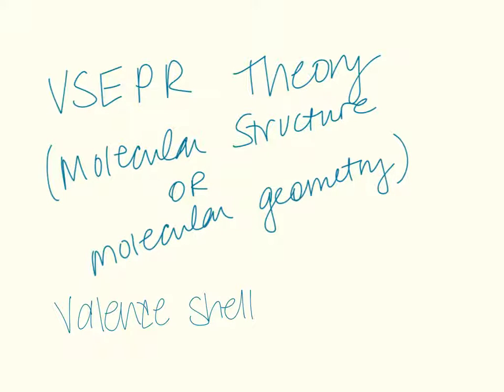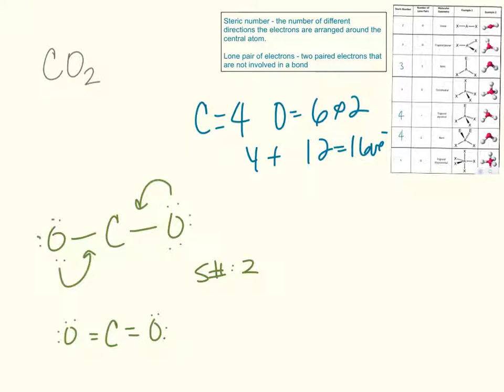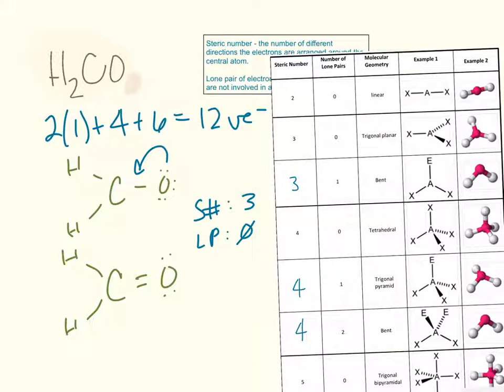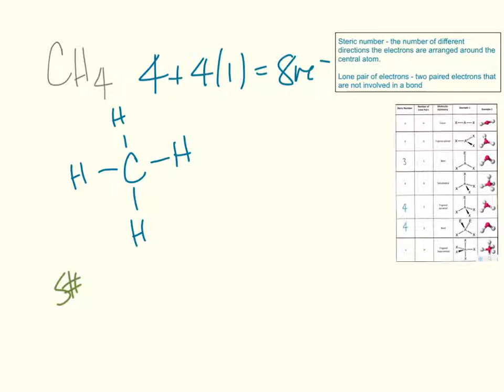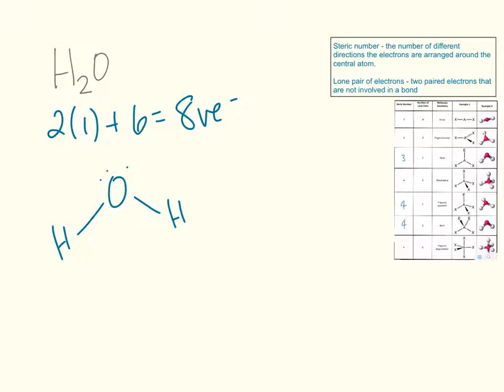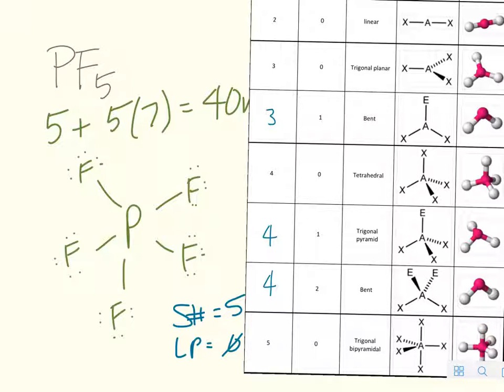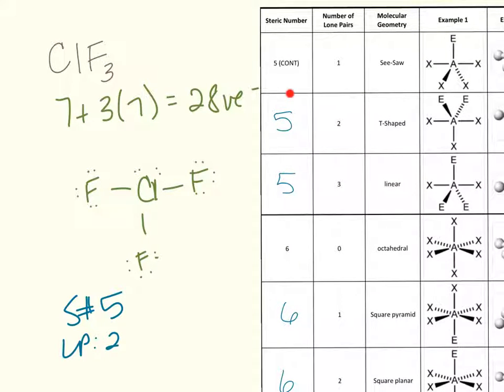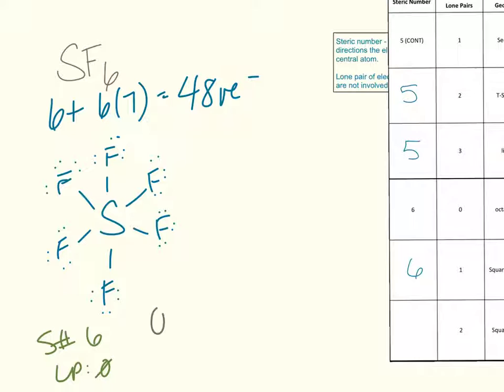VSEPR THEORY-molecular geometry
Determining the shape a molecule using Vsepr theory.